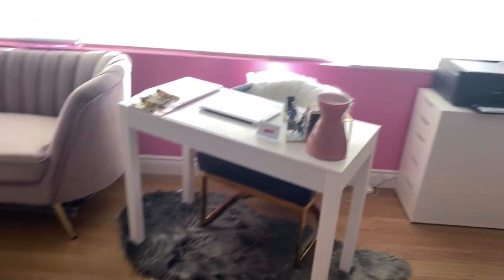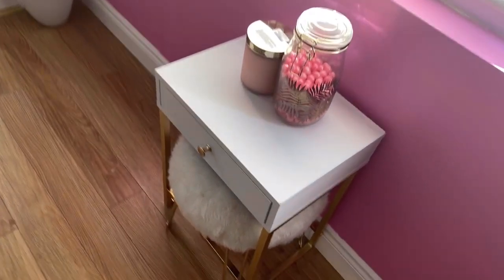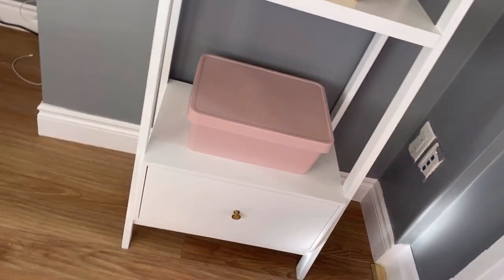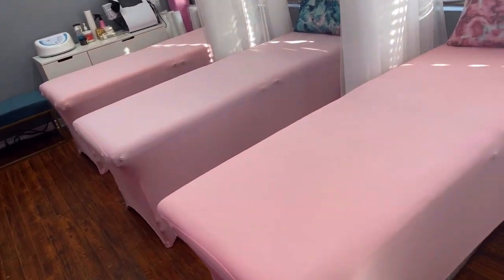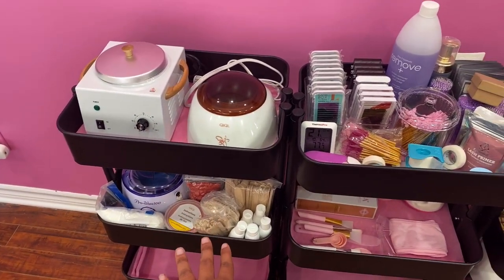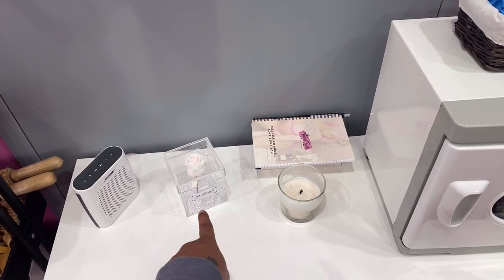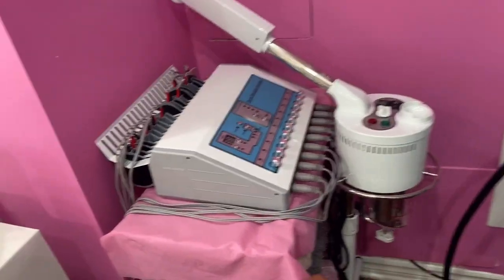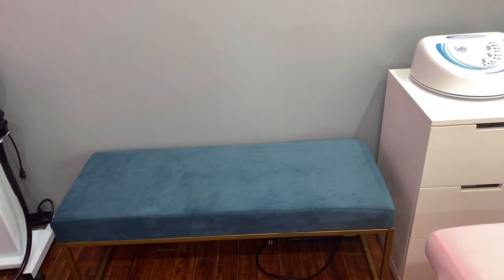The Body Bar - office & spa, take the tour!!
ꜜ               ꜜ               ꜜ               ꜜ

My channel features aspects of my life, from business to personal, nothing is off limits!!

If you got a video request, make sure you let me know!!

☆ This video is a tour of my body bar. I will show you each area, and what is in it. I won’t go too much into detail, as that would be an extremely long video.